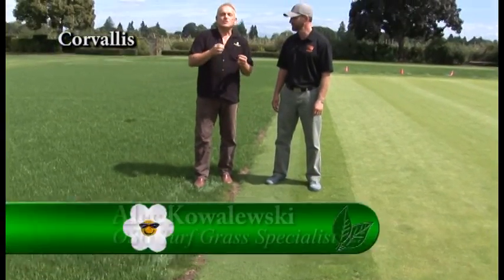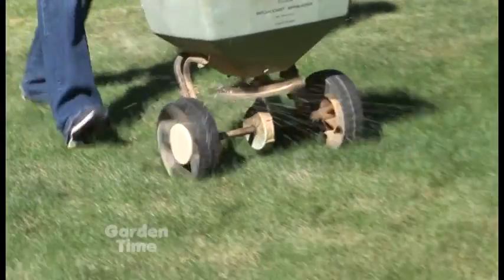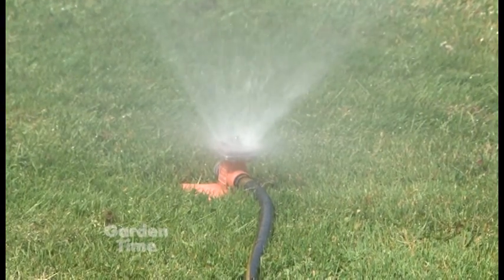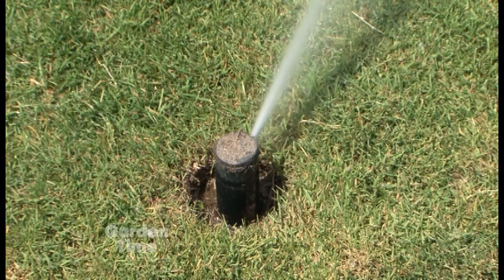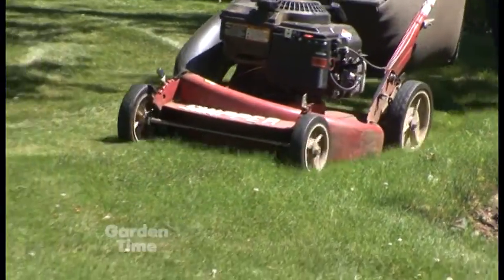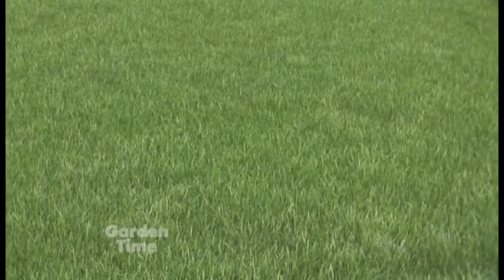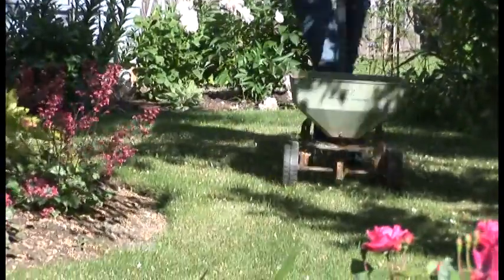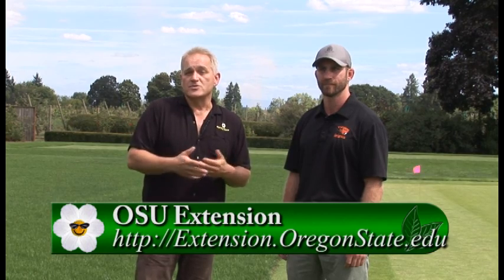Turf & Lawn Rejuvenation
The summer has been tough on our lawns.  We visit with OSU lawn and turf researcher Alec to learn how we can get our beautiful lawns back!